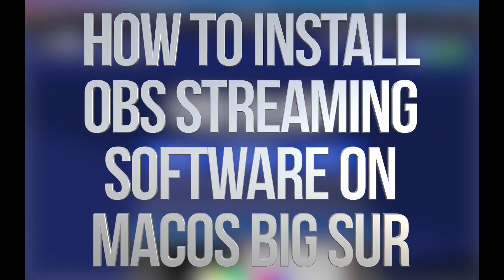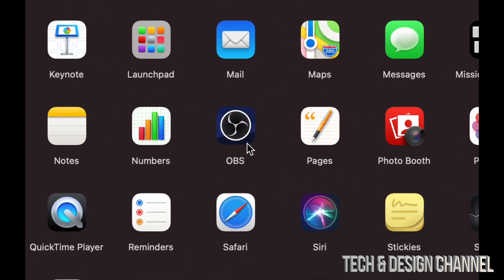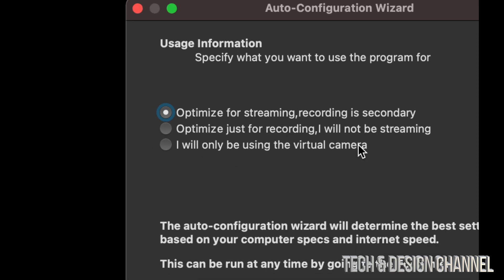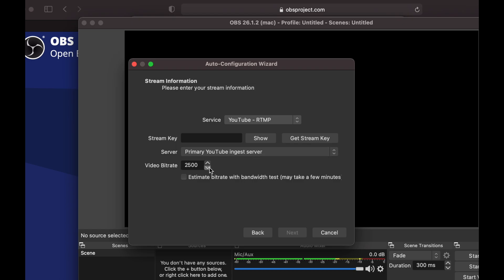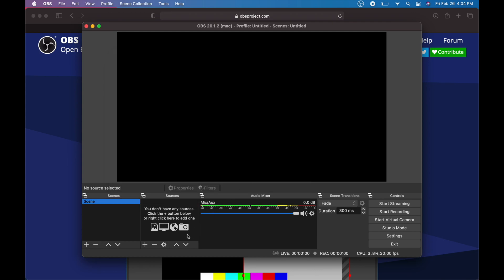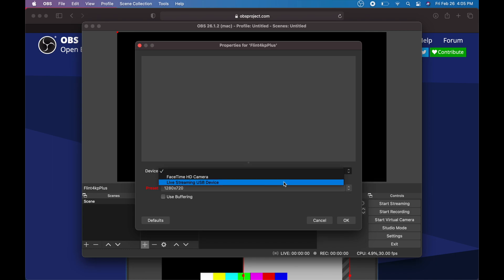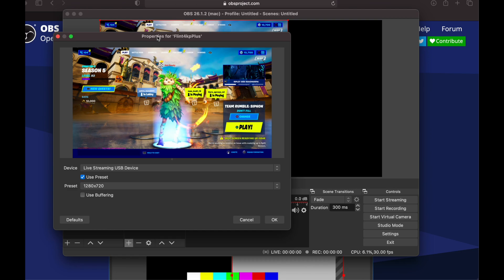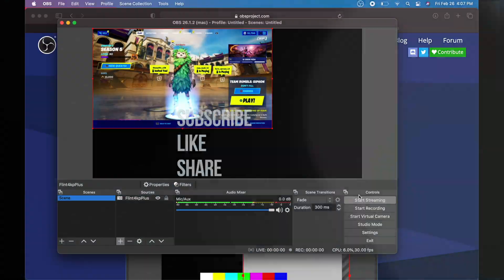How to Install OBS Streaming Software on macOS Big Sur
OBS Studio on Mac